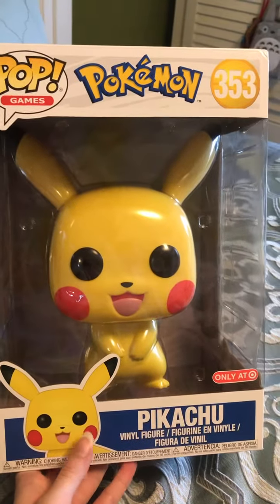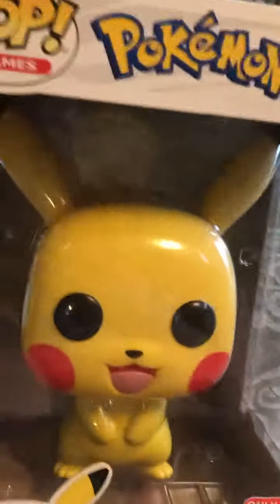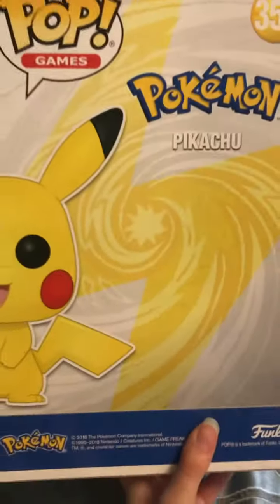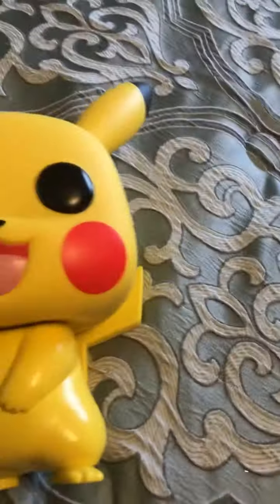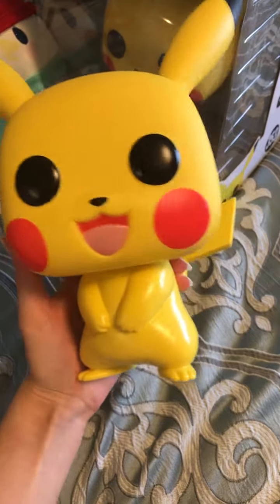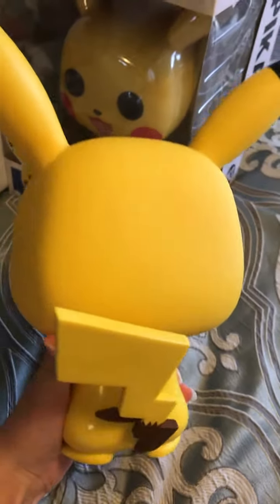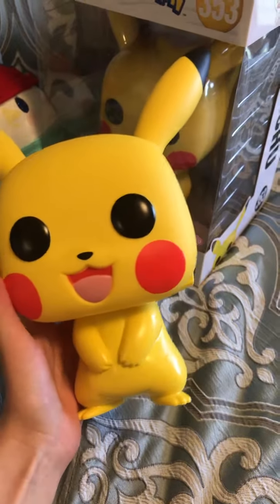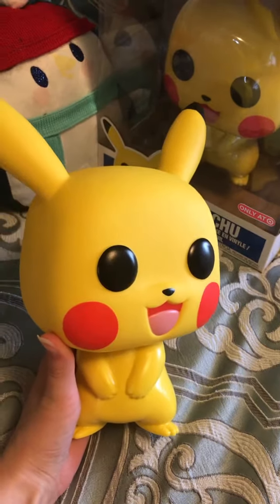Pikachu Pokemon Funko POP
I am reviewing the new Funko pop Pikachu Target exclusive 10'.
Pikachu pop is only at Target.